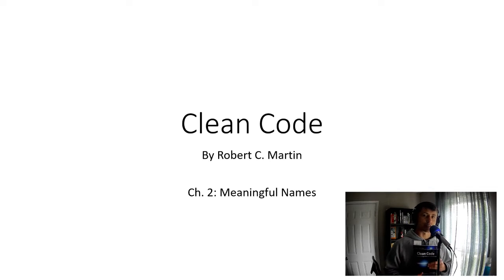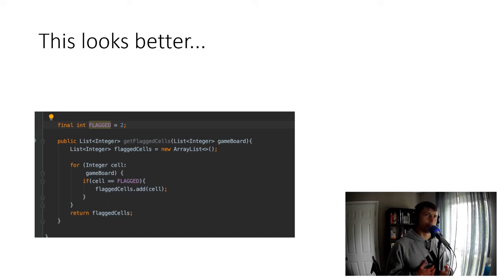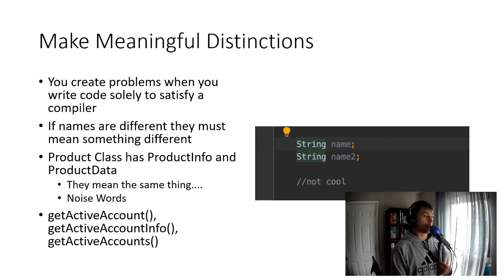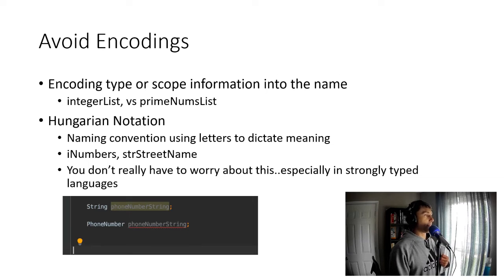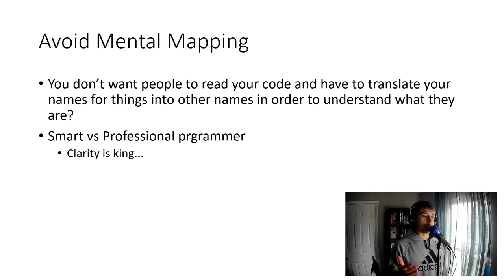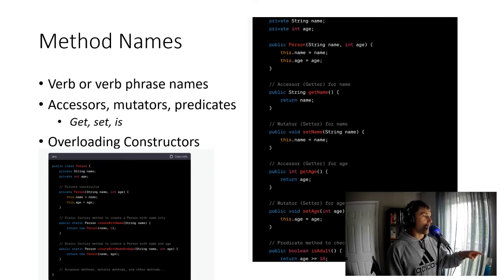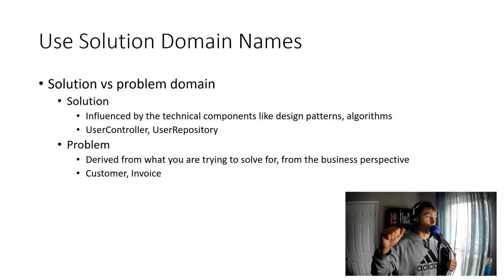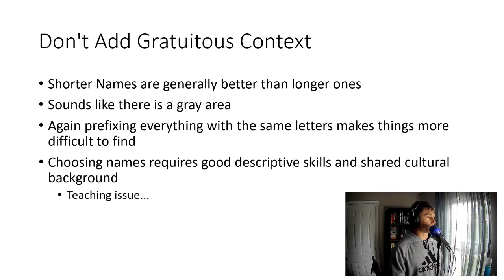Clean Code: Chapter 2 (Meaningful Names)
Summary
-Searchable names
-avoid disinformation
-Pronounceable names
-Avoid mental mappings
-Encodings
-Solution Vs. Problem Domain